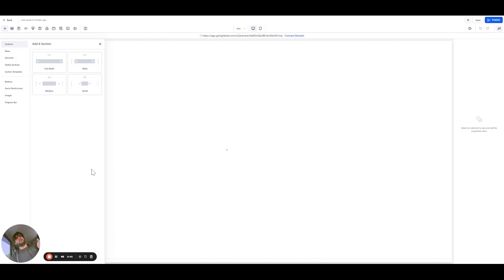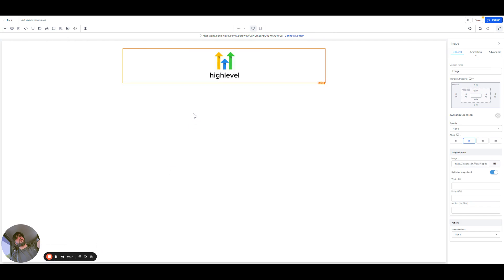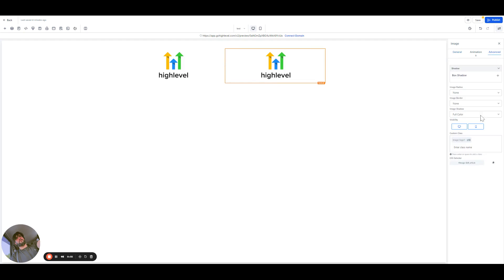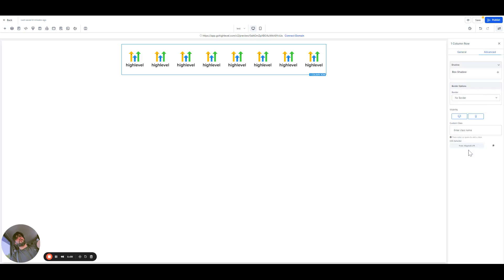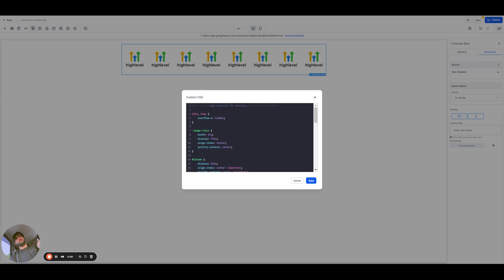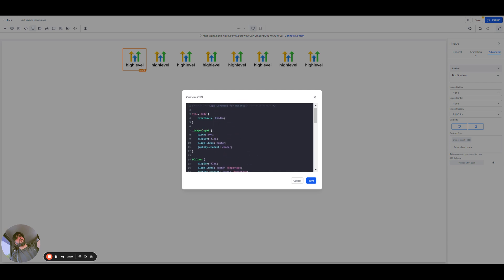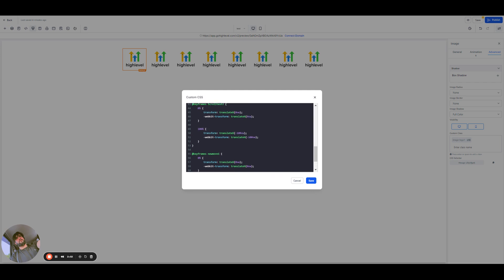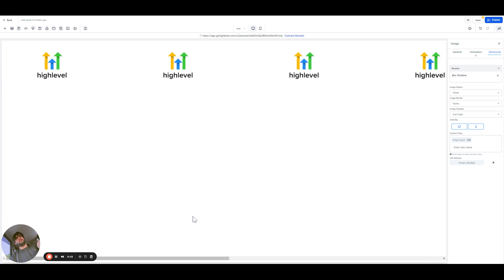Logo Carousel in GHL Landing Page or Website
In GHL (Gohighlevel), you can create amazing landing pages using CSS. Here's an example of one of the best logo carousel codes that can enhance the visual appeal of your landing page.